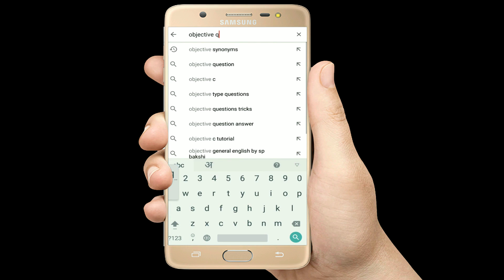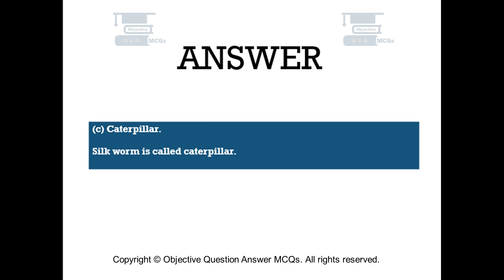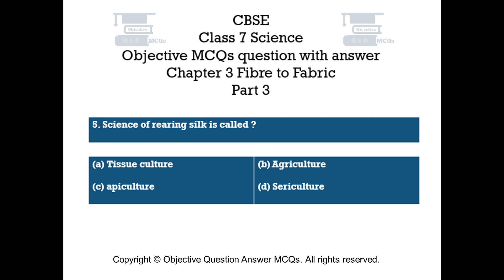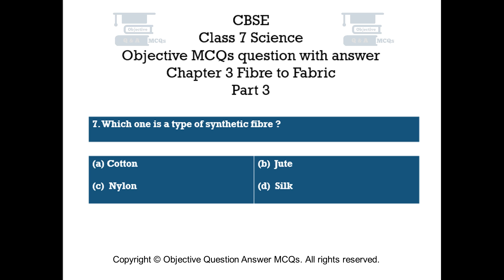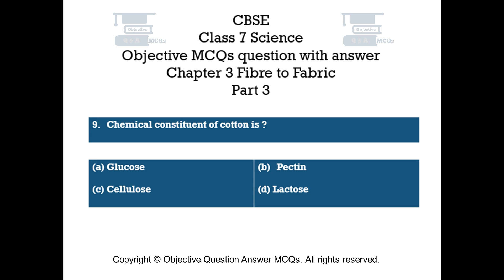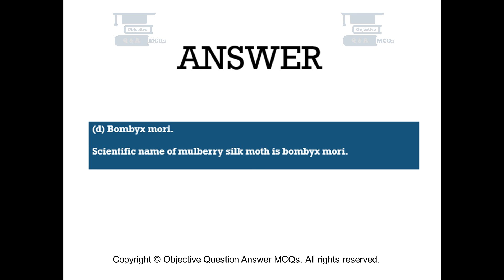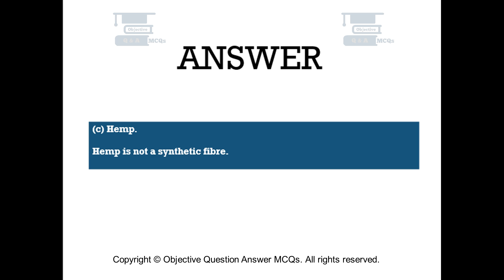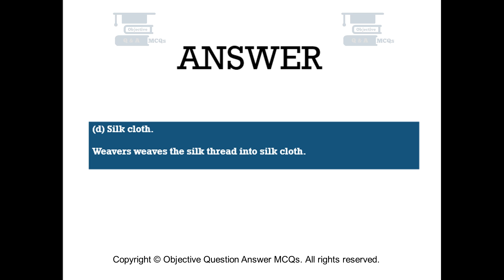CBSE Class 7 Science objective MCQs question answer Chapter 3 Fibre to Fabric Part 3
Chapter 3 Fibre to Fabric Objective Questions with explained answers part 3.